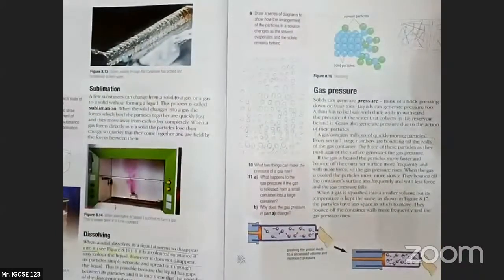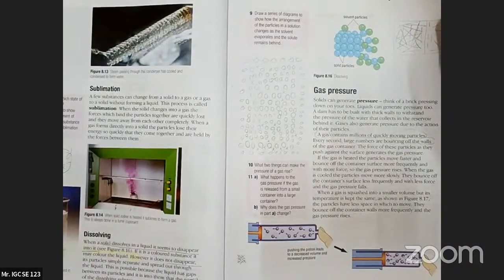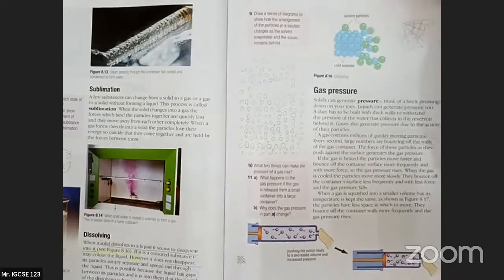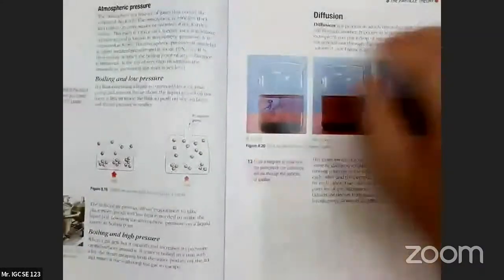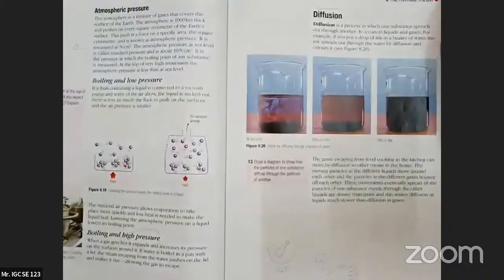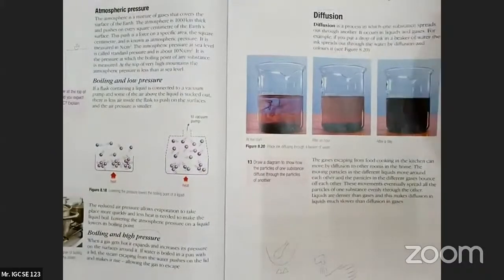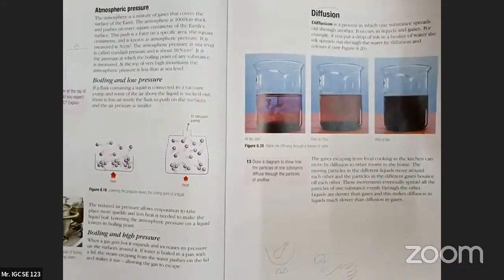Year 8 science class (Week15) science Revision 4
Hi, this is Year 8 UK(IGCSE) science class. We schedule it to a 24-week program, hope you like it. Kindly follow through this free course from 10 Jan 2022 to 10 Jul 2022.